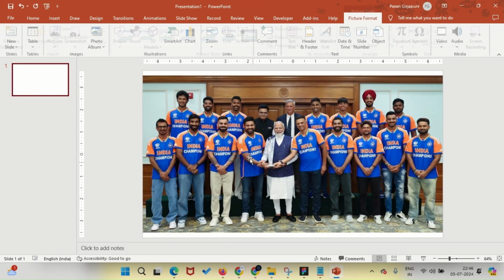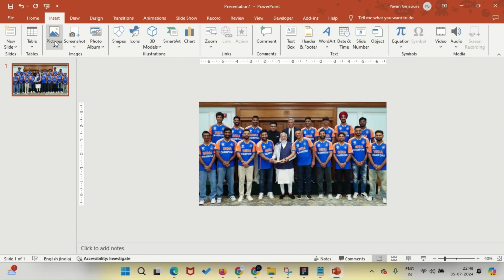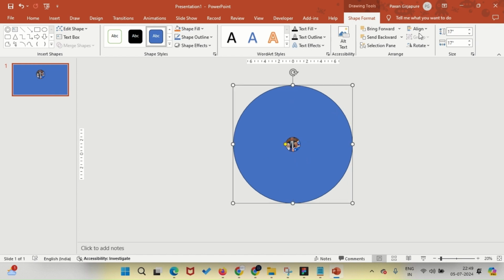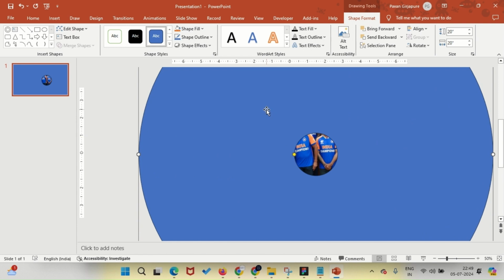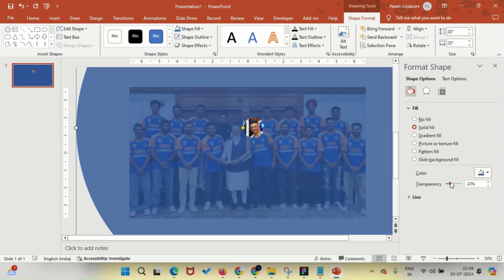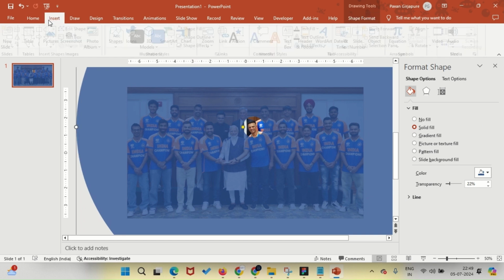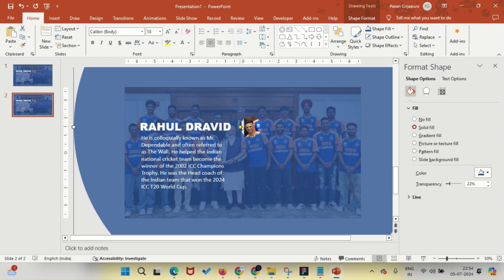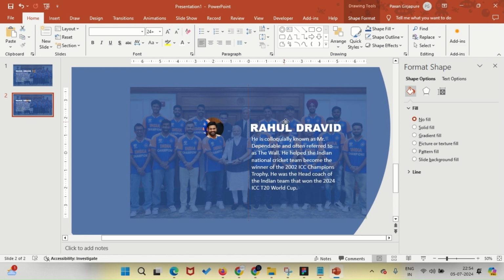How to Create Team Introduction Slides | PowerPoint Morph Animation + Free Download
Welcome to PowerPoint Institute! Learn how to create a captivating 'Meet the Team' slide in PowerPoint with morph animation, all in just 3 minutes. Perfect for presentations, meetings, and more!

**Timestamps**:
00:00 - Introduction
00:30 - Change Slide Layout
00:40 - Insert and Crop Image
01:05 - Insert Donut Shape
01:50 - Focus on Team Member
02:00 - Format Shape
02:14 - Add Text
02:40 - Repeat for All Members
03:30 - Apply Morph Transition